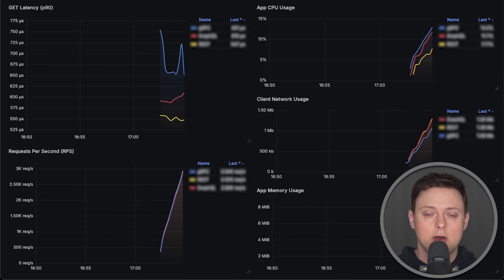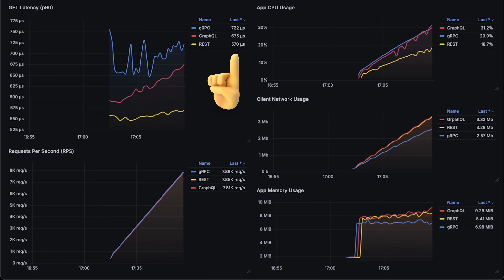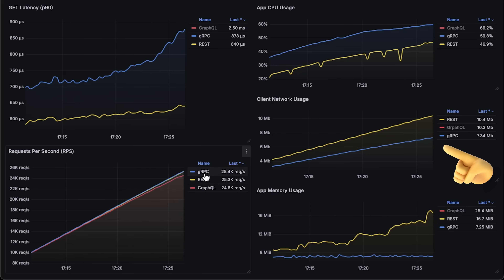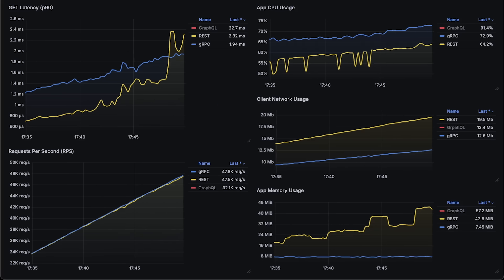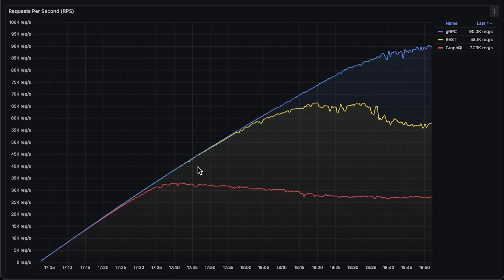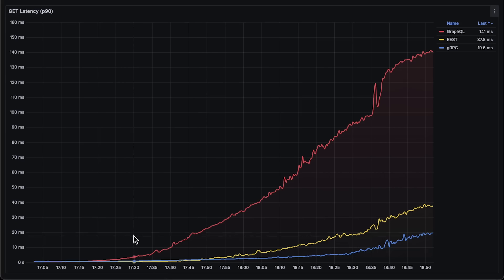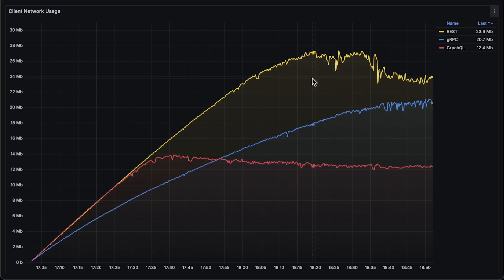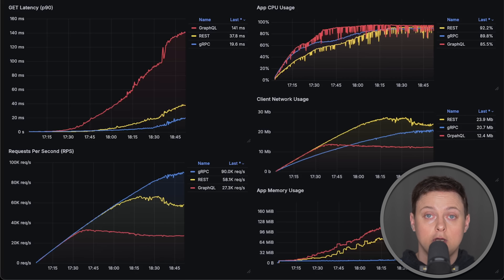gRPC vs REST vs GraphQL: Comparison & Performance